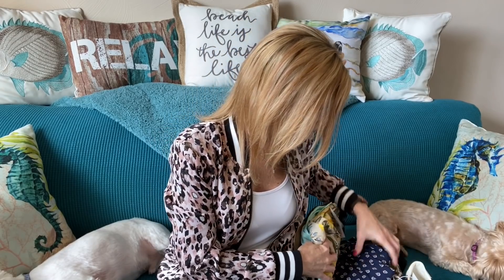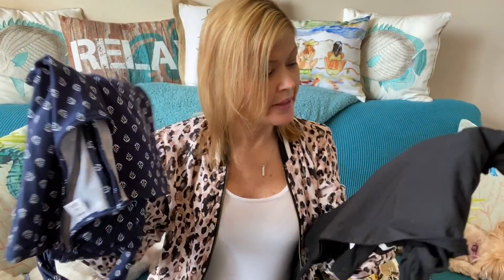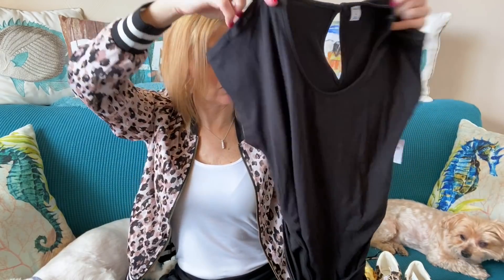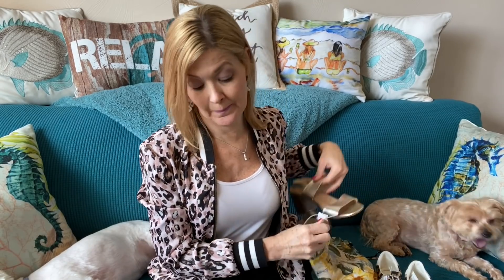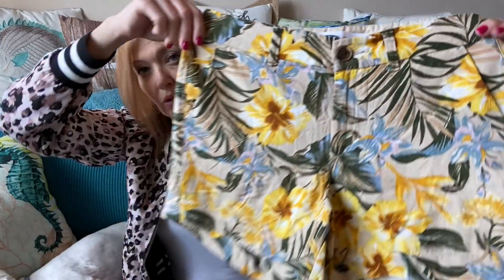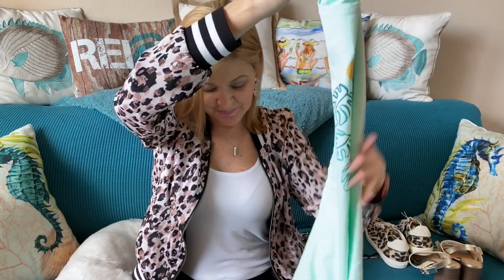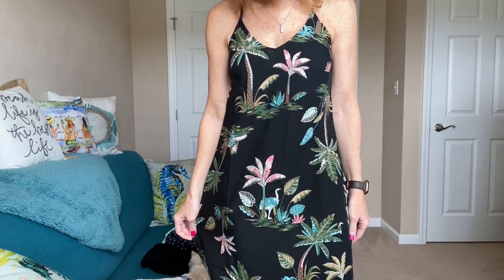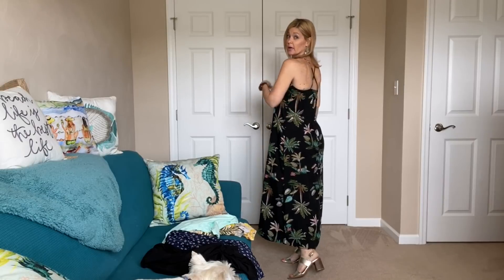Old Navy | May 2020 | SPRING SALE HAUL | Unbelievable prices!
Hi Everyone!

Bringing you a fun spring sale haul from Old Navy!  I love these pieces - let me know your favorites!

In this video:
Sleeveless V-Neck Maxi Shift Dress
Mid-Rise Everyday Printed Linen-Blend Shorts for Women -- 5-inch inseam
Faux-Leather Slingback Block-Heel Sandals
Lace-Up Textile Sneakers
Tie-Belt Dolman-Sleeve Jumpsuits
Jersey Tie-Belt Plus-Size Jumpsuits
EveryWear Graphic Slub-Knit Tank Top